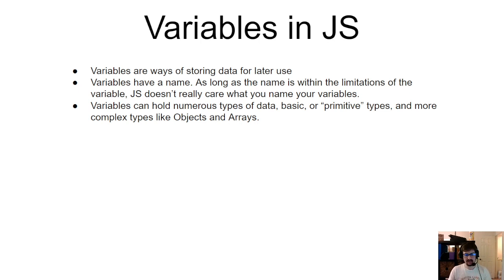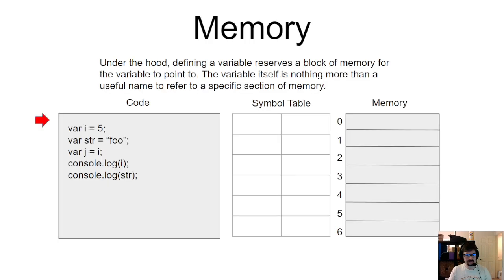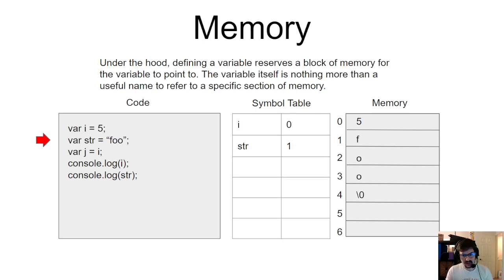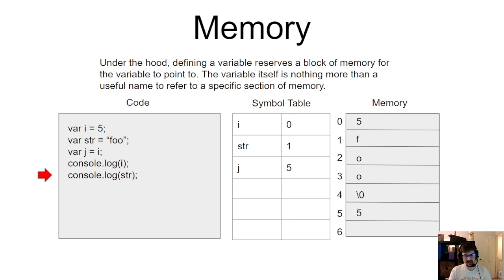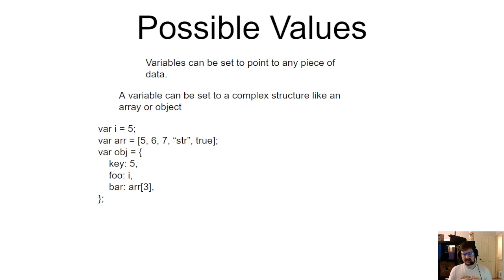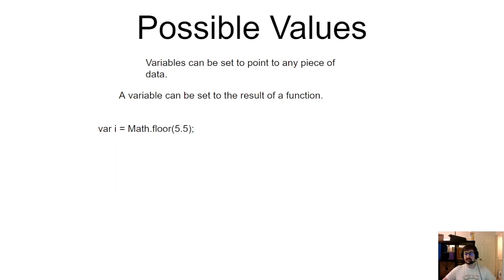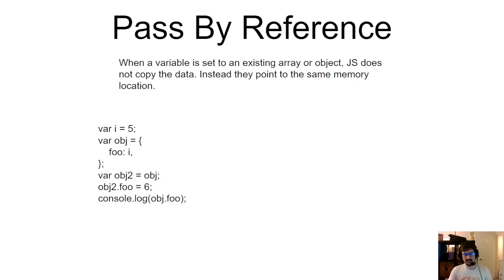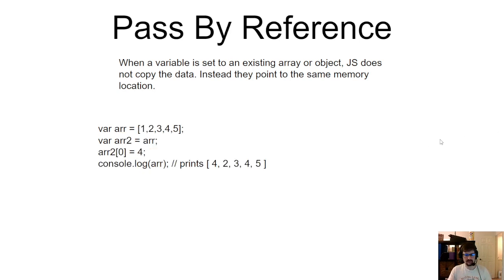JavaScript Variables Deep Dive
In this video we'll do a deep dive into JavaScript Variables and how they operate under the hood.

00:00 What is a Variable?
01:15 Defining a Variable
02:54 Variables in Memory
08:04 Possible Variable Values
14:12 Pass By Reference